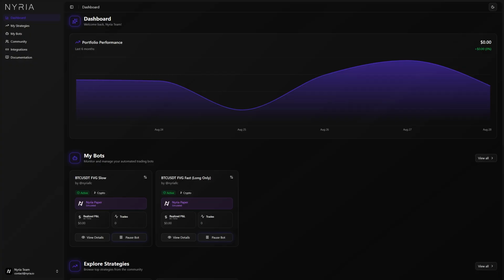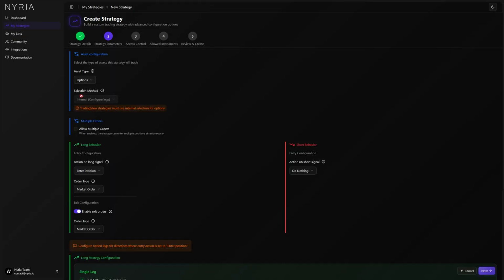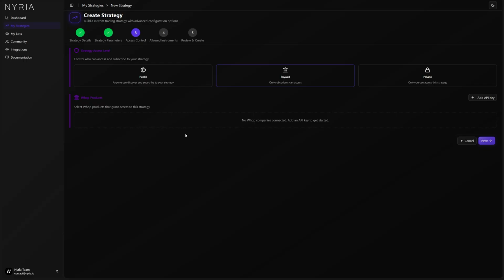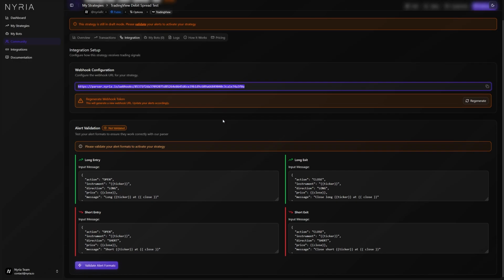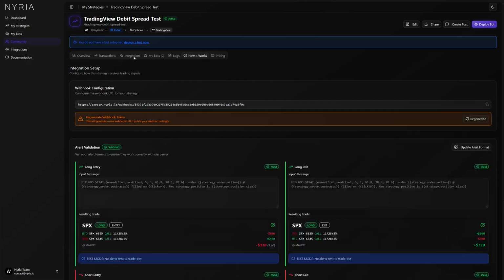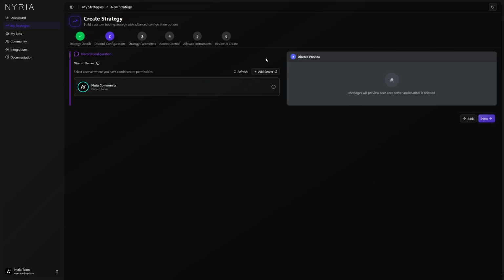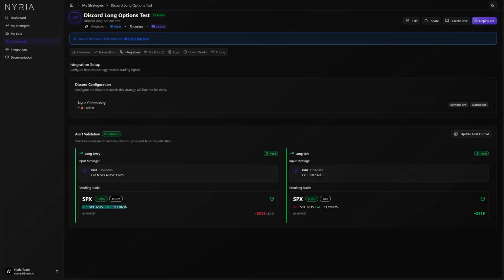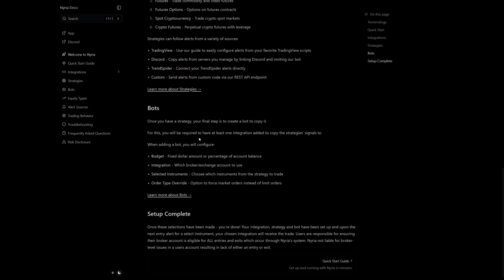How to Automate ANY TradingView or Discord Alerts with Nyria | nyria.io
A brief demo using Nyria's platform to setup automations for TradingView and Discord trade alerts, which can be connected to a variety of brokerages. Including option selection setup, TradingView connection, Discord connection, alert validation, transactions examples and more.

00:00 Introduction
00:45 Adding an integration or simulated account
01:34 Creating a TradingView Strategy
07:40 The Strategy Page
09:36 Creating a bot to automate your strategy
10:41 Creating a Discord strategy

See you around!